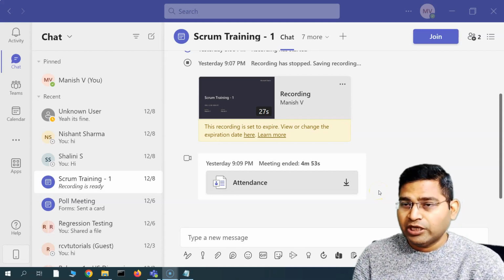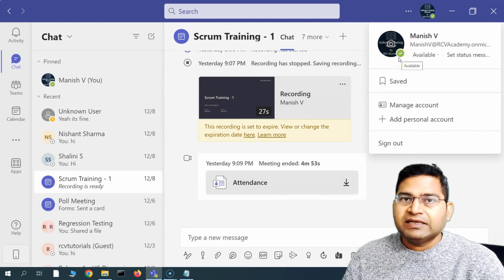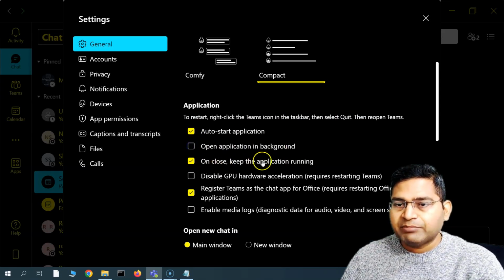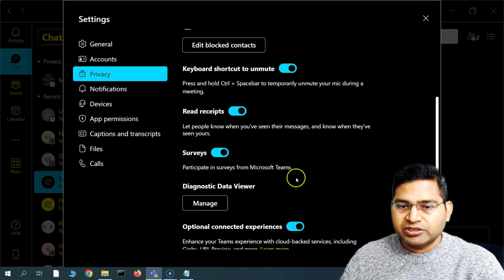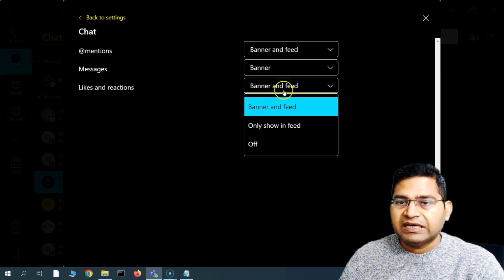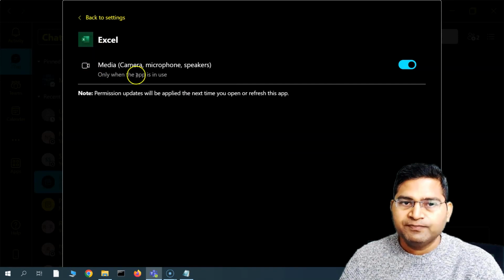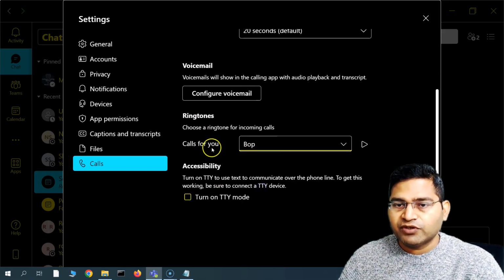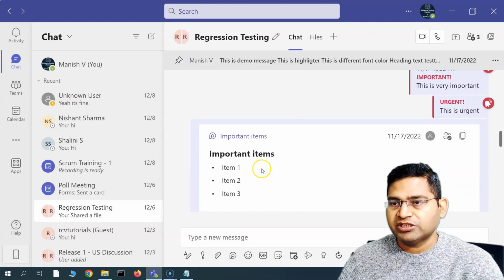How to update Profile Picture and Theme | Microsoft Teams Tutorial #13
In this Microsoft team's tutorial, we will learn how to update profile picture, theme and other settings in teams.